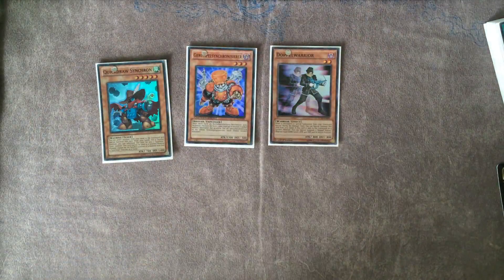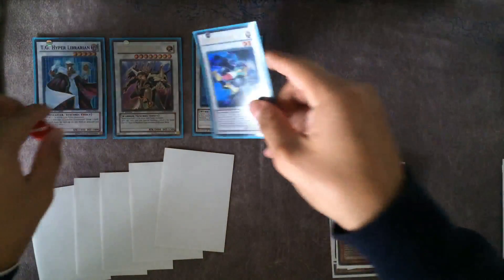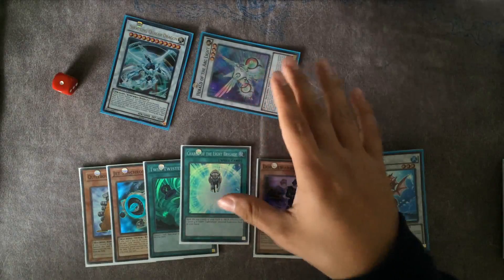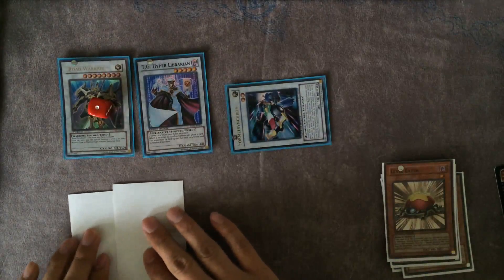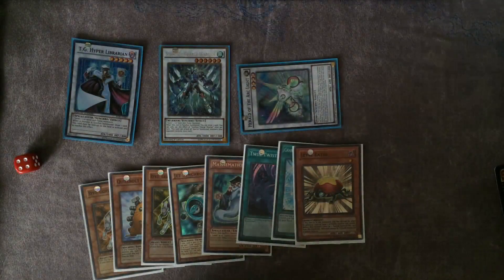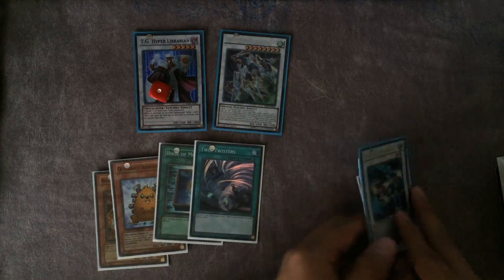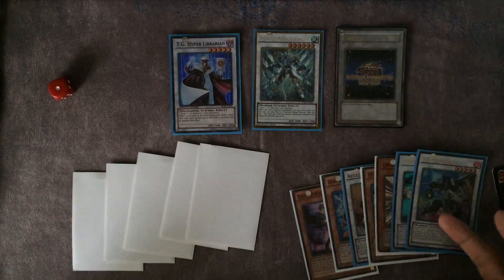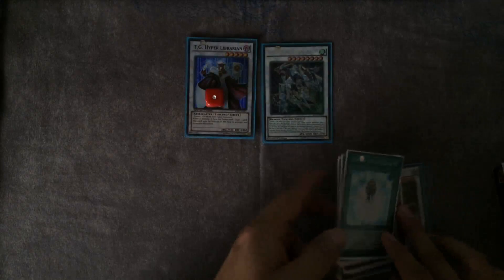1st place Australian regional Synchron deck combo guide PART 3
so far so good,im glad you guys enjoyed the videos and im glad they have become of some help.